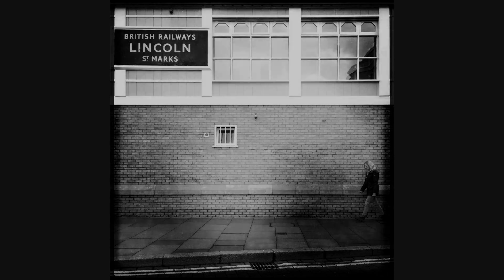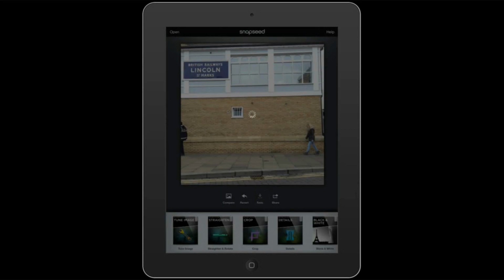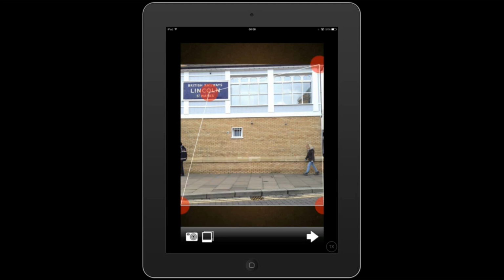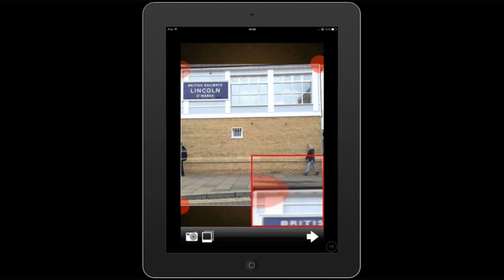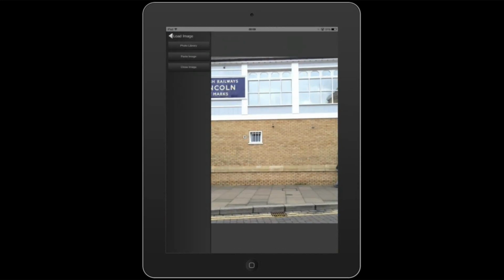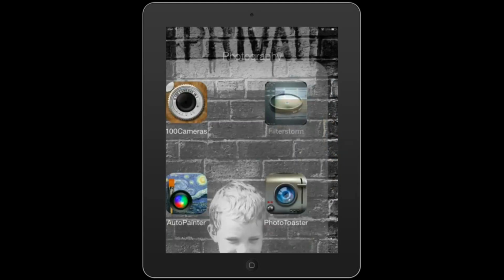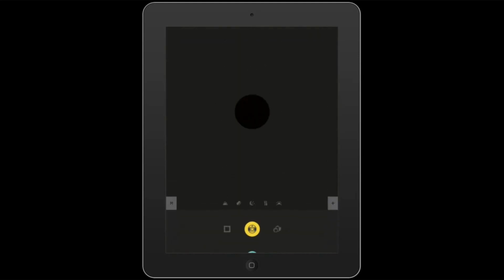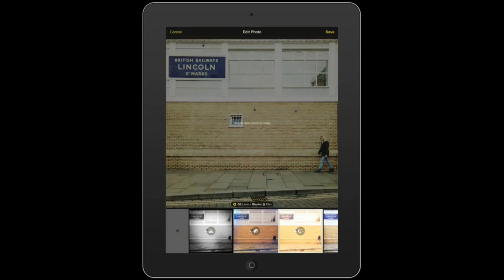iPhone photography - street style with cloning and perspective correction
Tutorial correcting a less than perfect street image. Involves some powerful automated perspective correction and manual cloning. Companion blog post